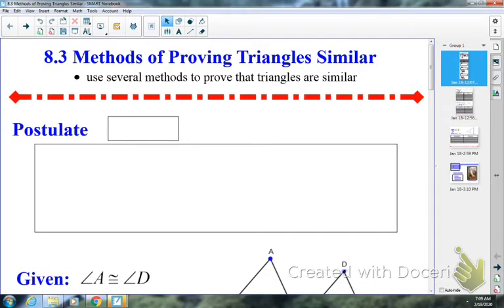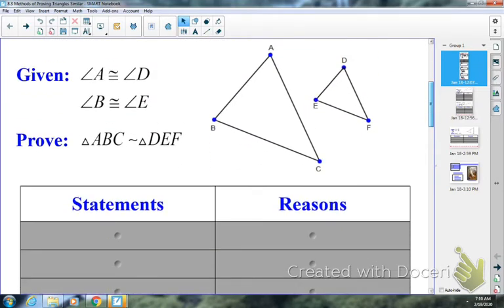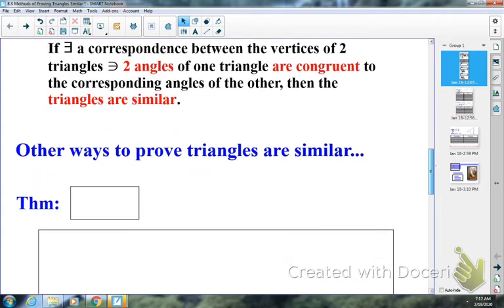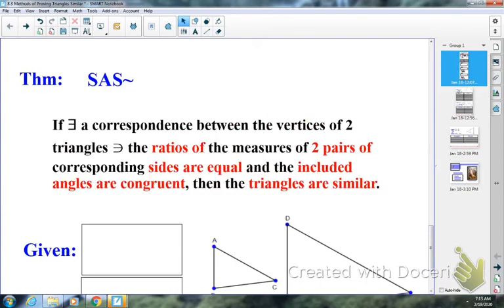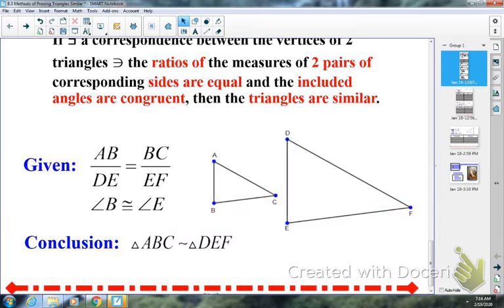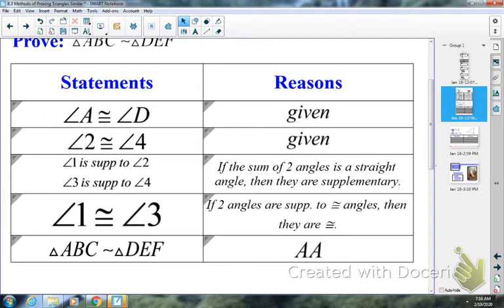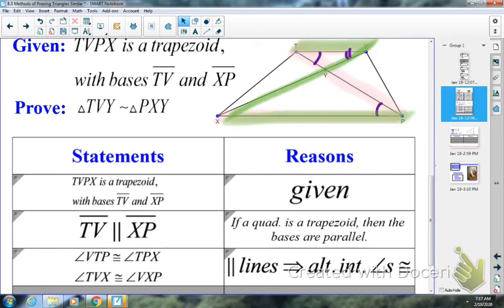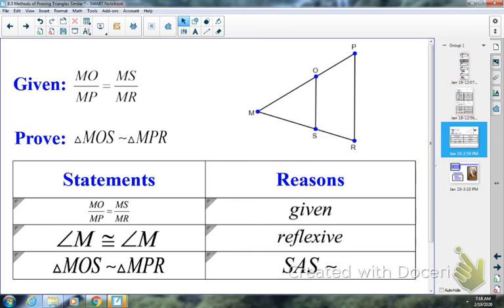8 3 Methods of Proving Triangles Similar